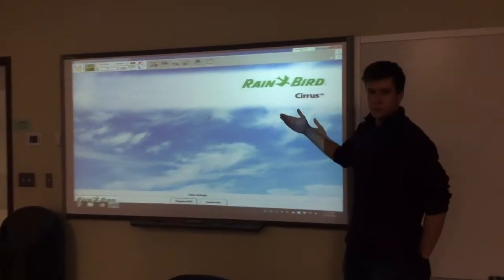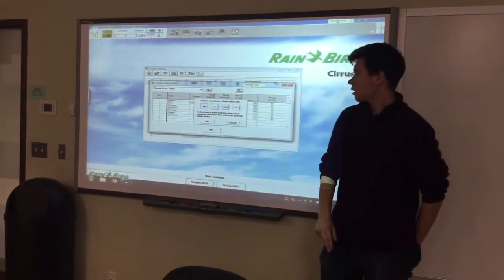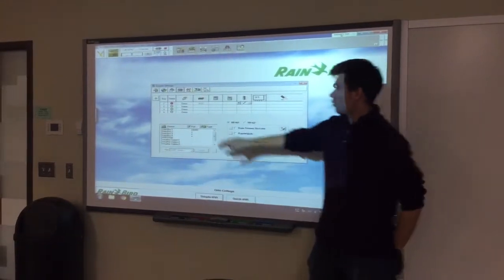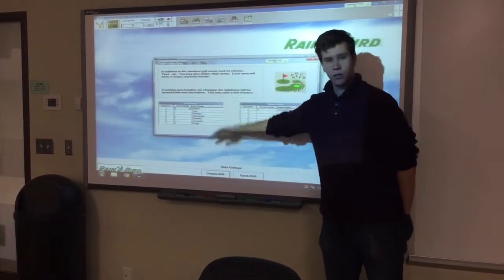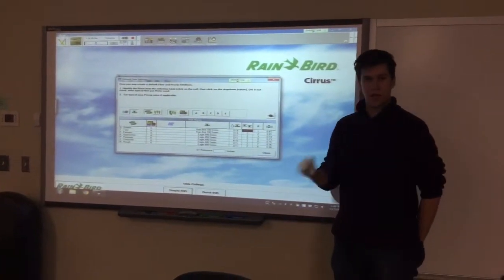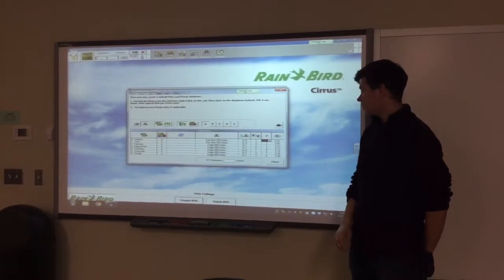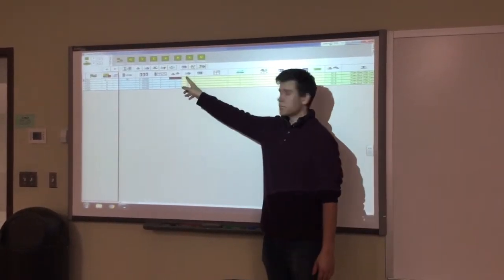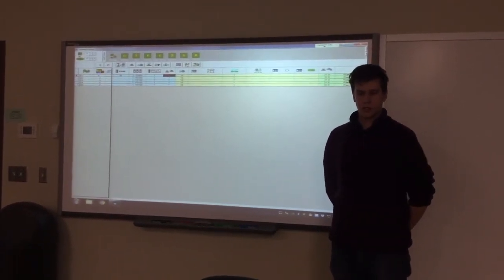How To Use Rainbird Cirrus Software